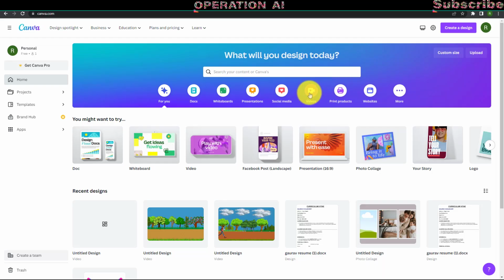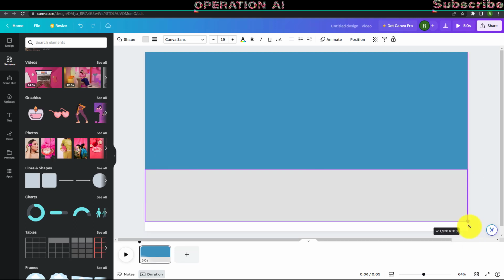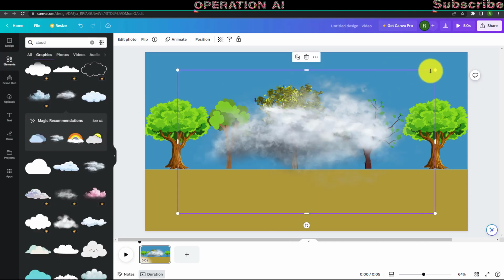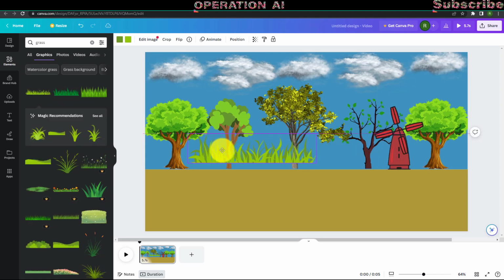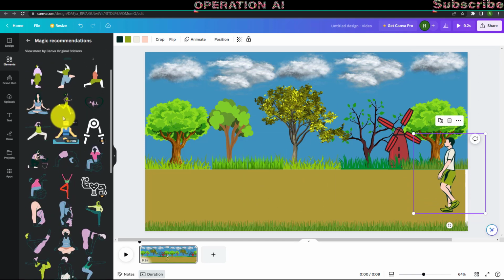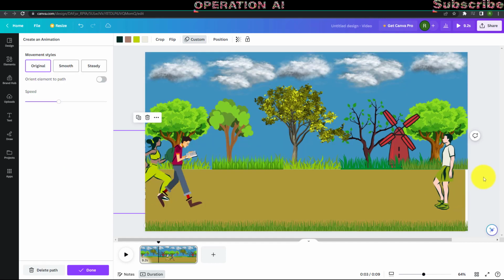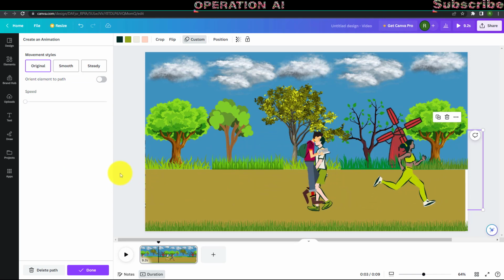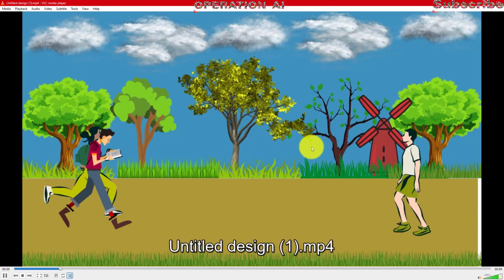How to make cartoon animation video for free with Ai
CAN AI CREATE FULL HD 1080P CARTOON ANIMATIONS FOR FREE ? LET'S FIND OUT !

ai animation dance
ai animation video maker
ai animation video generator free
ai animation video kaise banaye
ai animal cow
ai animated avatar
ai animation app
cartoon video
cartoon video kaise banaye
cartoon kids
cartoon animation kaise banaye
cartoon video kaise banate hain
cartoon cartoon
कार्टून कार्टून
cartoon movie
cartoon song
cartoon dikhaiye
cartoon wala
cartoon bangla
ai cartoon generator
ai cartoon video
ai cartoon animation
ai cartoon
ai cartoon photo editor
ai cartoon video maker
ai cartoon video generator free
ai cartoon maker
ai cartoon generator free
ai cartoon video generator
ai cartoon animation generator
ai cartoon photo generator
ai cartoon photo editing
ai cartoon video kaise banaye
how to make cartoon
how to make cartoon animation video in mob
how to make cartoon picture
how to make cartoon photo
how to make cartoon character
how to make cartoon video for youtube
how to make cartoon reels instagram
how to make cartoon animation
how to make cartoon drawing
how to make cartoon in mobile
how to make cartoon face video
how to make cartoon house
how to make animation video on android
how to make animation video
how to make animation video on pc
how to make animation in mobile
how to make animation in powerpoint
how to make animation in flipaclip
how to make animation like rg bucket list
how to make animation in blender
how to make animation like not your type
how to make animation character
how to make animation cartoon
how to make animation video in mobile
how to make animation video on laptop how to make animation in laptop